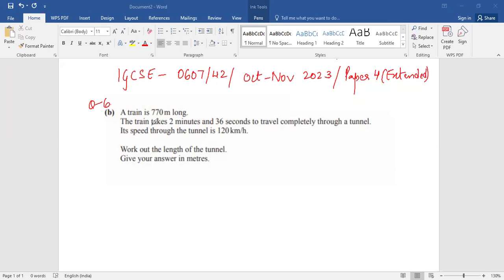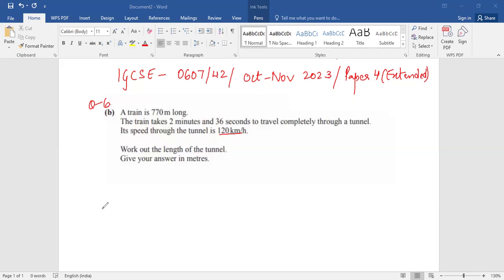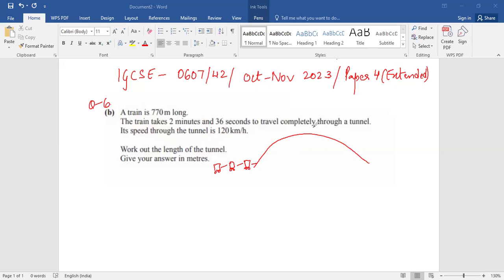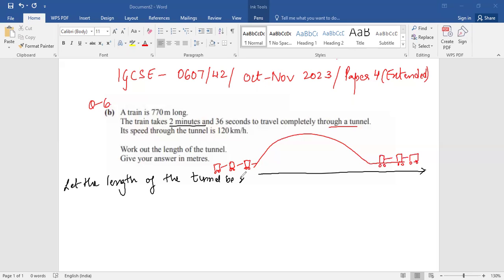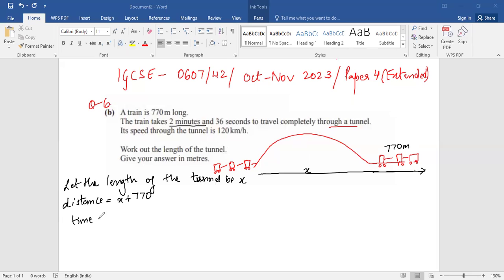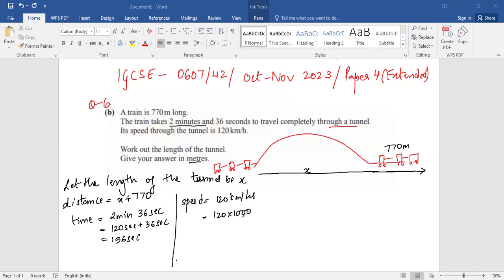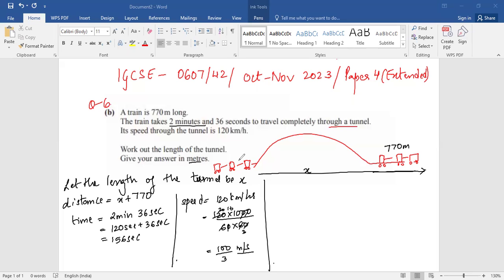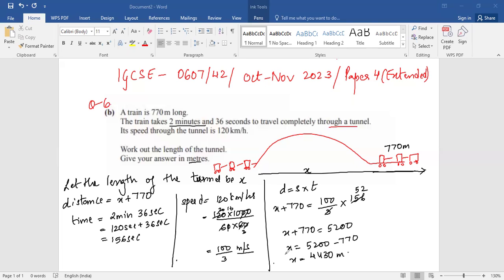IGCSE#IGCSE 0607# 0607/ 42/ OCTNOV2023#speed distance# Q.6b.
q.6 (b)A train is 770m long.
The train takes 2 minutes and 36 seconds to travel completely through a tunnel. Its speed through the tunnel is 120 km/h.

Work out the length of the tunnel.

Give your answer in metres.